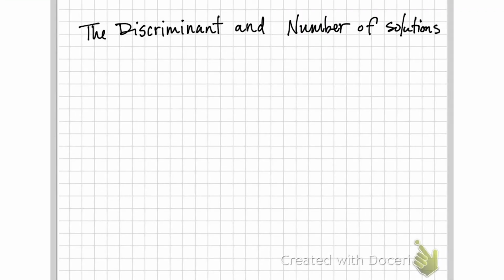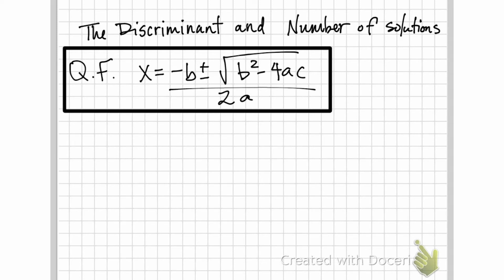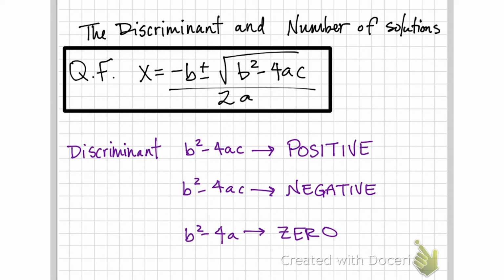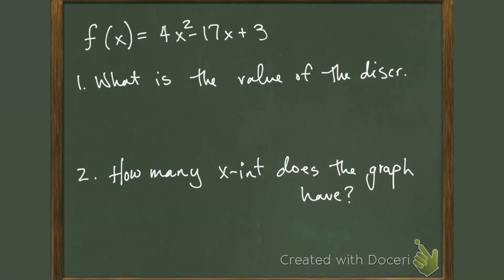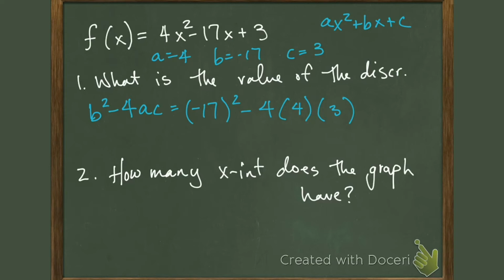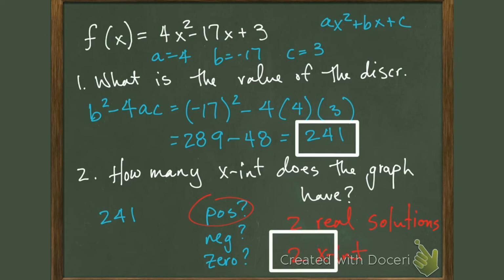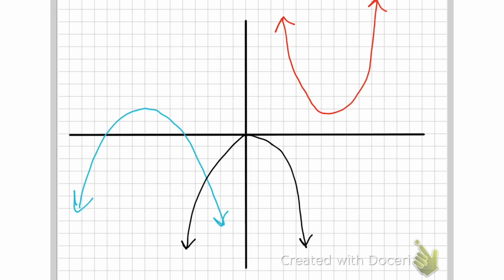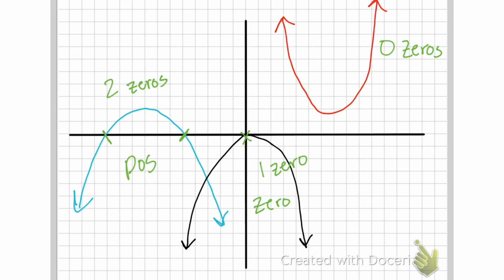The Discriminant and the Number of Solutions